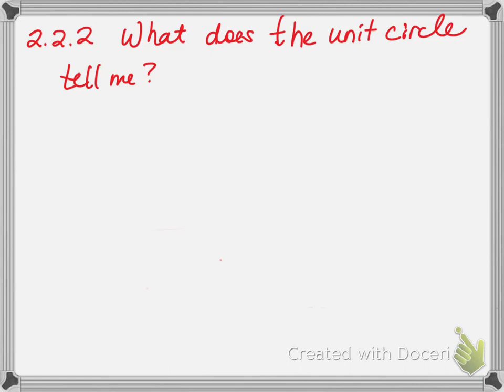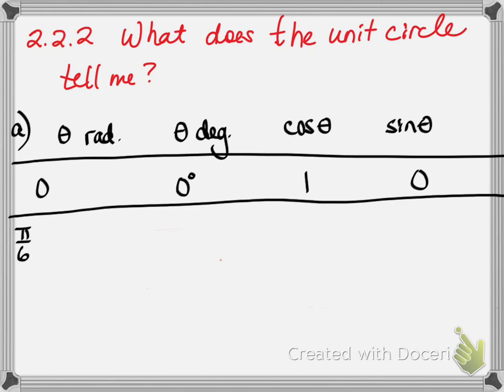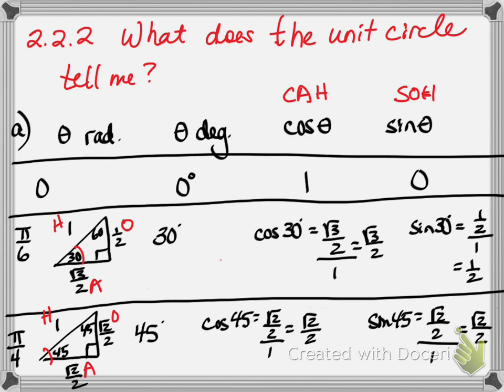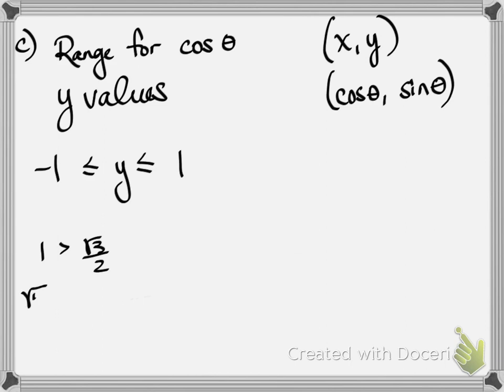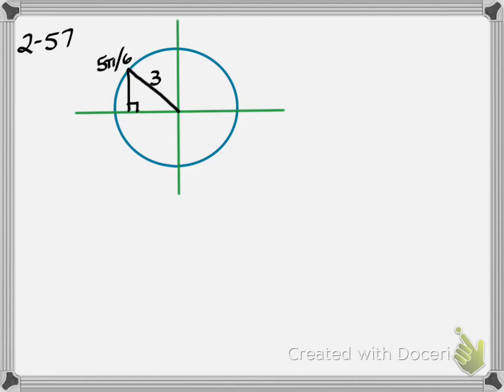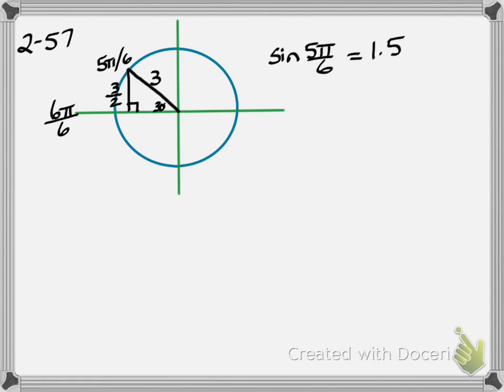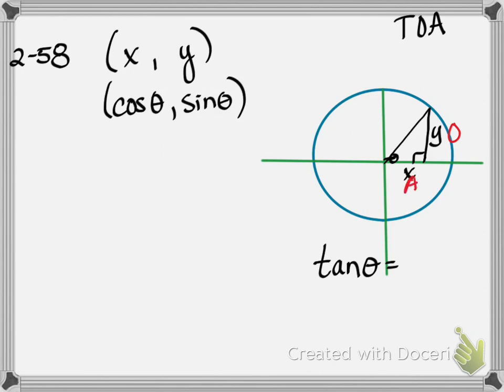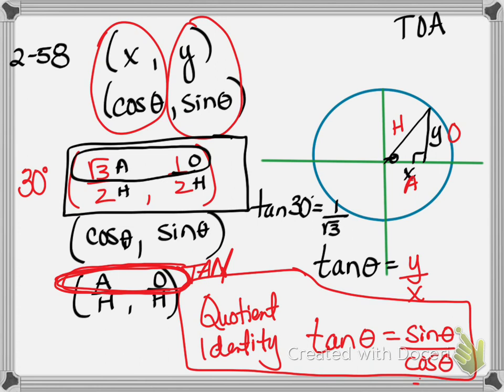Hope Precalculus 2.2.2